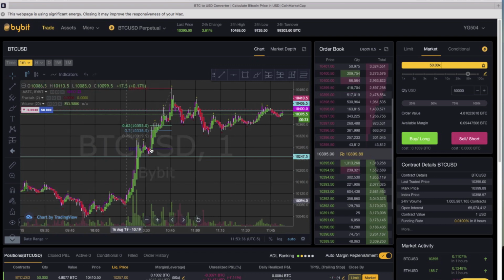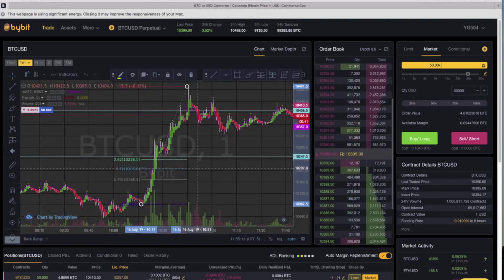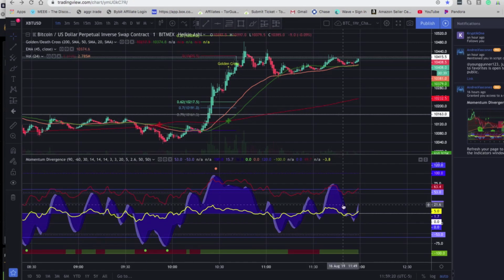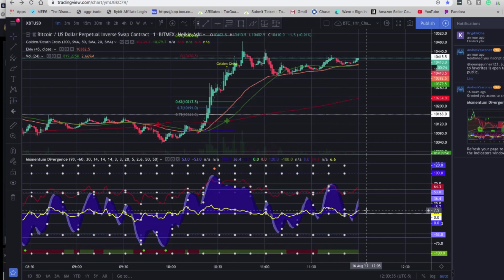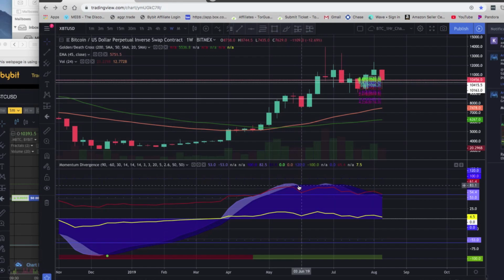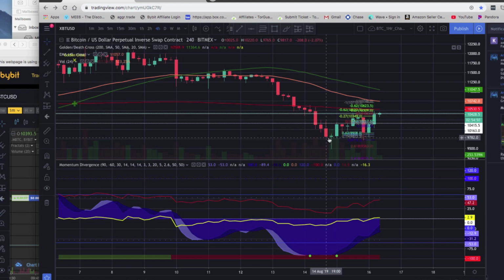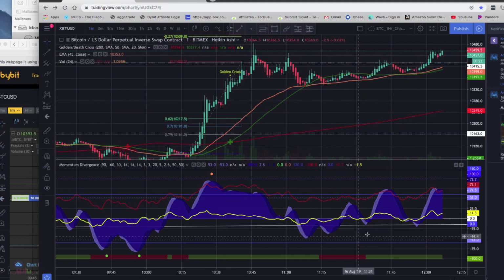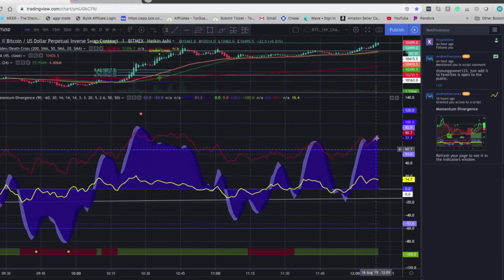Bybit + Technical Analysis (Fib Retracement , Support & Resistance, Momentum Divergence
I'll show you how i use the MD and FR indicators to plan my trade. If you are interested register on bybit using my link.

Really as a sign of appreciation, you can trade under my bybit link :)

I personally use bybit for the auto leveraging function